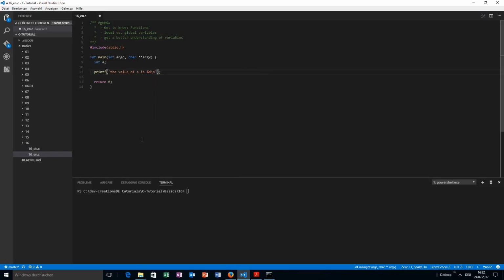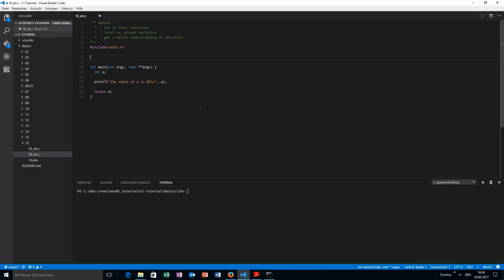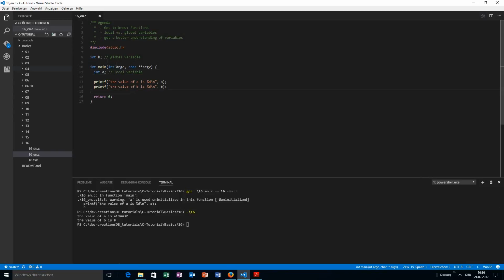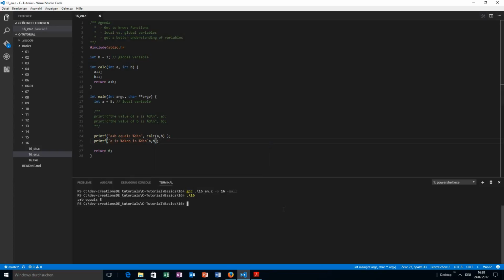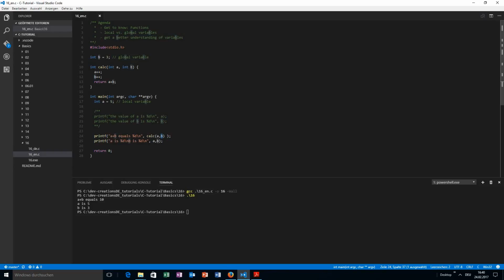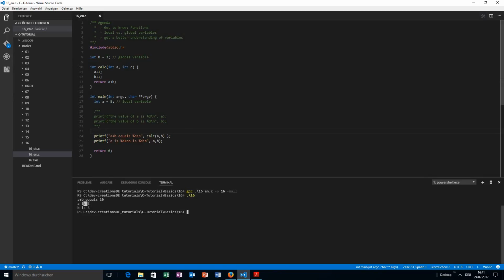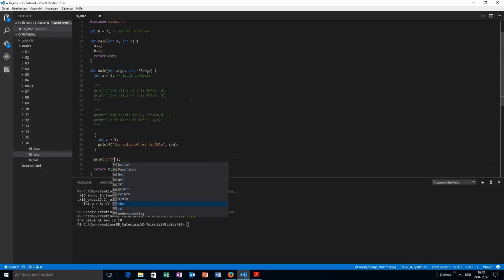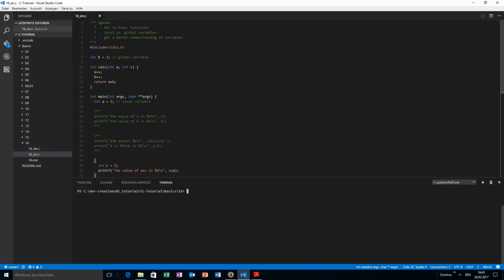01.16 - C Basics - Global and local variables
Get to know: Functions
local vs. global variables
get a better understanding of variables